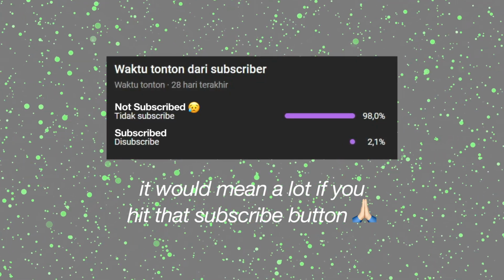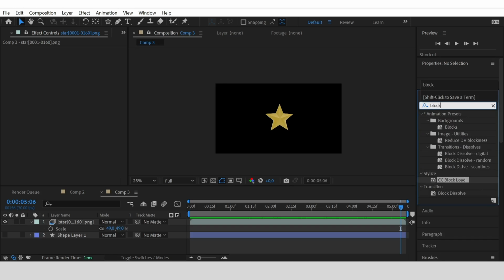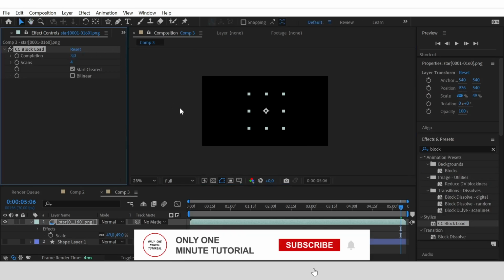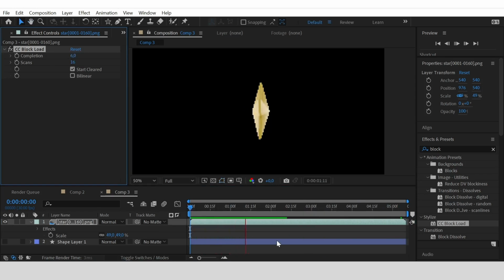Pixelated Block Load Effect | 1 Minute After Effect Tutorial